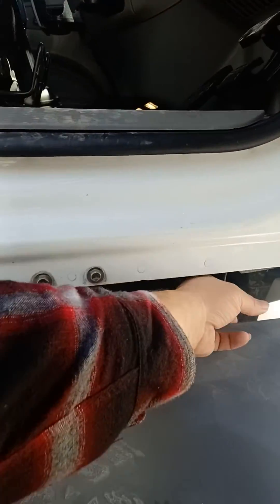How to drain your air tanks on a peterbilt... how when and why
in this video I will explain the importance of draining your air tanks and how to drain them and get the moisture out of the lines in this video we will use a Peterbilt for the demonstration